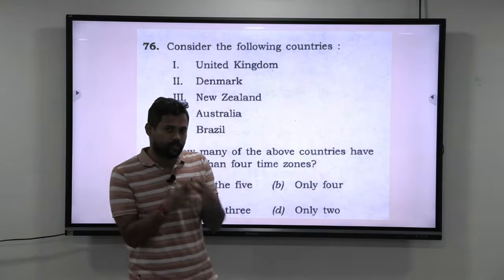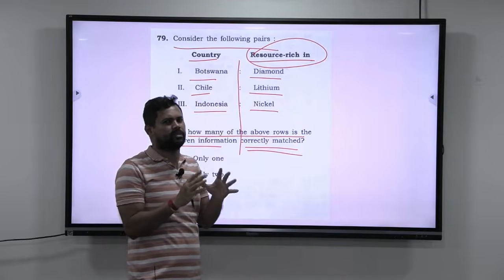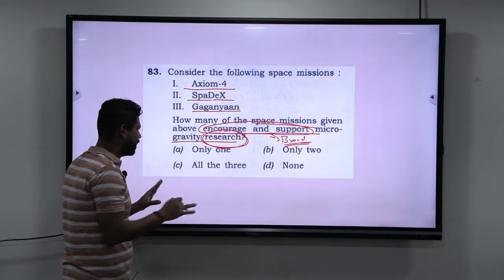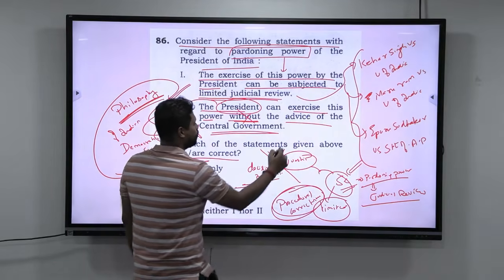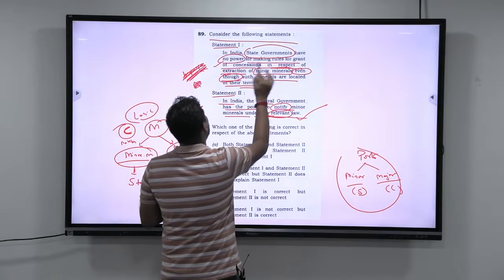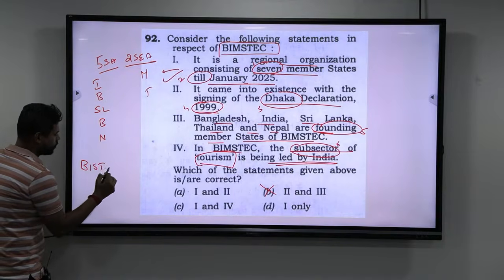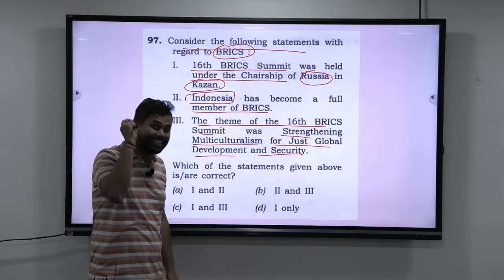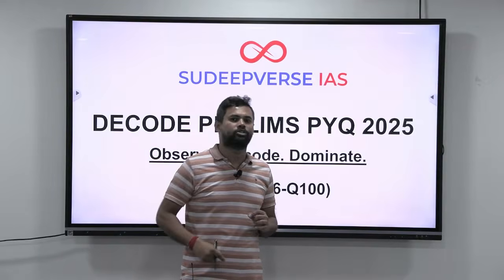[FINAL] DECODE UPSC PRELIMS PYQ 2025 PART 4 | Think Like UPSC, Not Just Study Like Everyone Else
Most aspirants prepare with books, notes, and current affairs… yet UPSC still surprises them in the exam hall. Why? Because Prelims is not just a test of knowledge — it is a test of logic, composure, elimination skills, presence of mind, and exam intelligence.

In this powerful final episode of DECODE PRELIMS PYQ 2025, I break down actual UPSC Prelims 2025 questions and show you how to solve them the way toppers do. Not by mugging facts… but by understanding patterns, consistency logic, common sense traps, subject wisdom, and calm decision-making under pressure.

In this video, you will learn:
1.How to solve difficult-looking questions using simple logic
2.How UPSC hides clues inside the statements
3.Elimination techniques that save marks
4.Why many students know the answer but still mark wrong
5.How to build the real skillset needed for Prelims 2026

This series is not about shortcuts.
It is about building the UPSC mindset that helps you crack unpredictable papers.

If you are serious about clearing Prelims 2026, watch every episode carefully and implement the approach.

The way India prepares for UPSC is changing.
And it starts here.

SUDEEPVERSE IAS OFFLINE CENTRE,
36/1, 2nd floor, Chandra Legacy
Chandra Layout Main Rd, Govindaraja Nagar Ward
Widia Layout, Vijayanagar